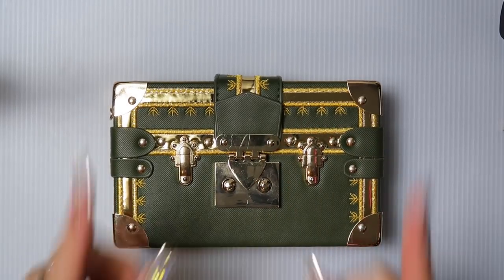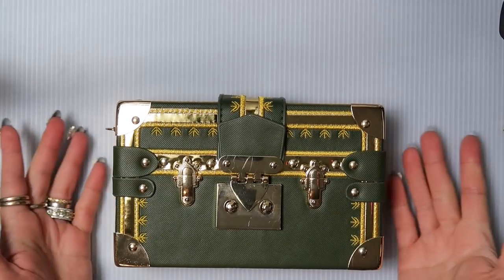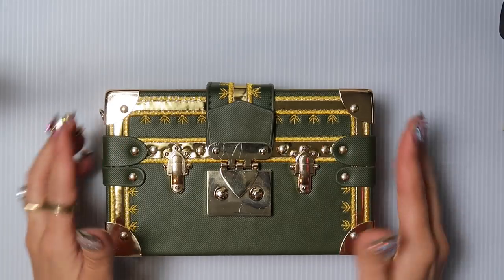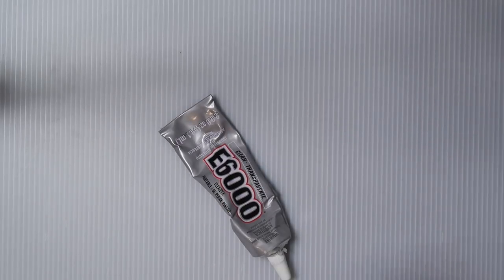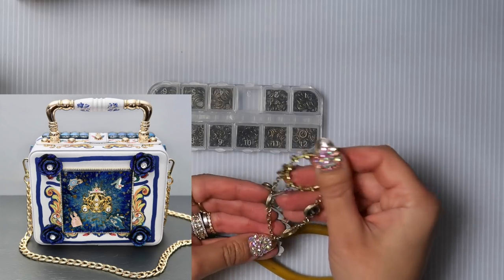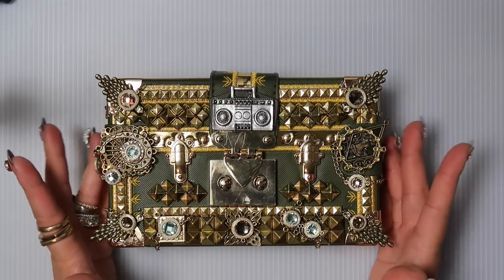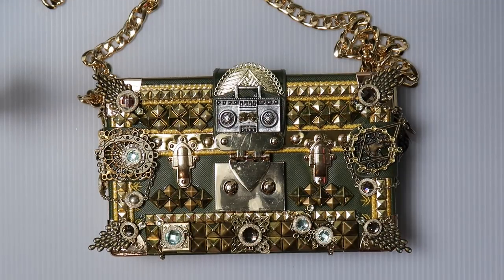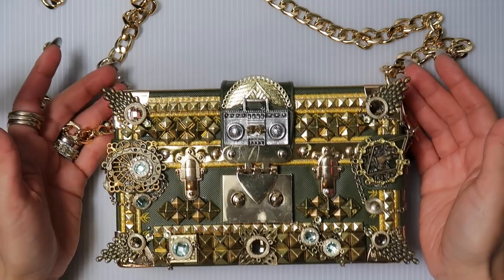DIY | Junkyard Trunk Bag | BellaGemaNails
Love buggies!

The inspiration for this bag was my Cinderella Box bag and my Vintage Lunchbox bag. I wanted to design a bag that was unlike any of the other I’ve designed. I used junkyard pieces and scraps of jewelry to create this beauty. I introduce you to the Junkyard Trunk Bag.

Similar trunk bags retail for $5000+. I wanted to challenge my creative abilities by attempting my hand at recreating a similar bag with my own spin. I’ve yet to see another bag like it.

This does not look like a $18 bag. This bag looks like it’s worth 1000s. The Louis Vuitton trunk bags will run you from $5,000-- for a bag collector, price is no object. You decide what fits your budget.

TIP: Always take the measurements of the bag into account when buying charms for your project. You want to make sure that all items will fit. Be careful handling your embellished bag, these are showpieces and are to be handled with care.
Also, if you’re embellishing the back of your bag, make sure you don’t use charms that will snag on your clothes especially if you will be wearing it as a cross-body.

ANNOUNCEMENT: I’m so happy to announce that BellaGemaNails now has a virtual storefront via Amazon. One easy click of the link and it will take you to many of the items I’ve used to create some of your favorite designs!

If you like this video and DIY, please thumbs it up! If you didn’t like this video, please thumbs it up! Life’s too short for downward thumbs.

Box Bag $18.10 (nice quality- long shipping time, 5 color options)

Myathle 12MM Width Purse Chain Strap 39” $12.85 (optional- nice quality)

All the studs and junkyard jewelry were from Bead Factory in DTLA. The rhinestone accents with chain were from my collection.
Bead Factory
812 S Maple Ave

(bigger selection in person-website not updated)

FAQ: Glue Used
WARNING: HIGHLY TOXIC. USE WITH MASK & EYE PROTECTION. WORK IN VENTILATED AREA.
E6000 Craft Adhesive, 2 fl oz Clear

BellaGemaNails